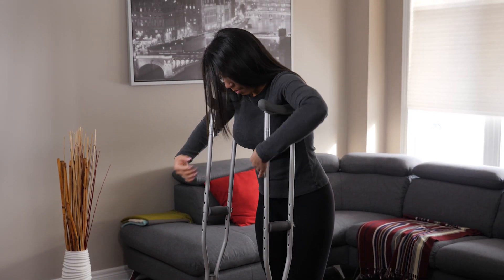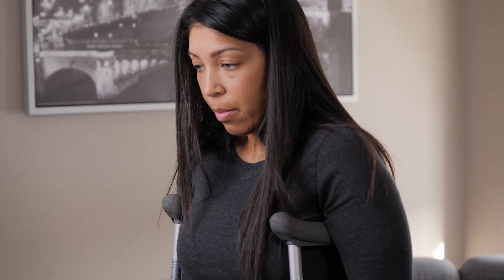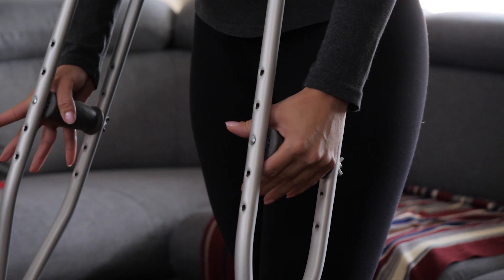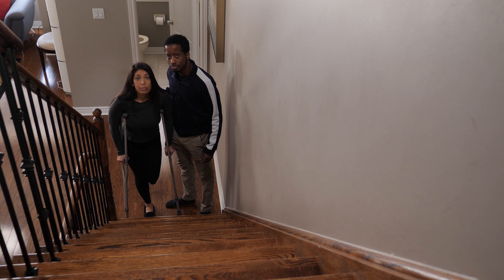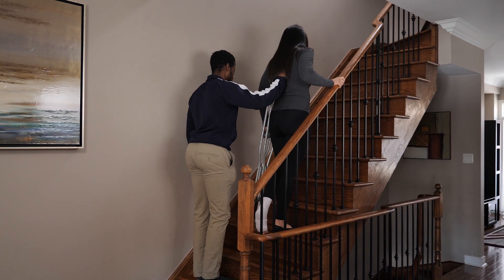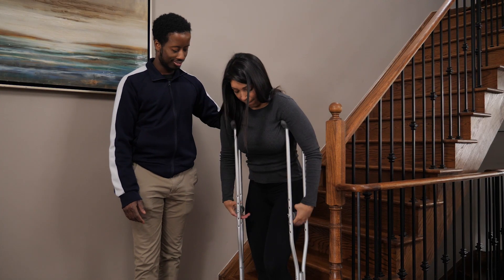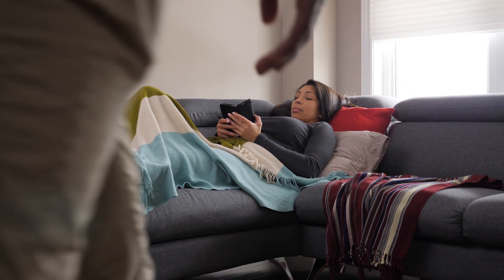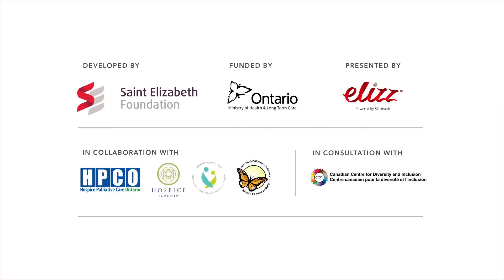How To Assist Someone Using Crutches